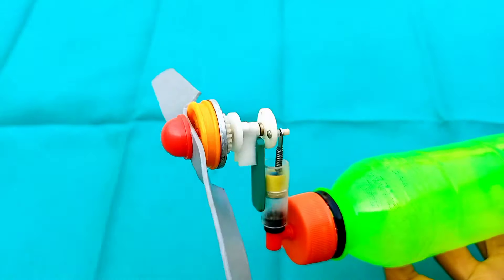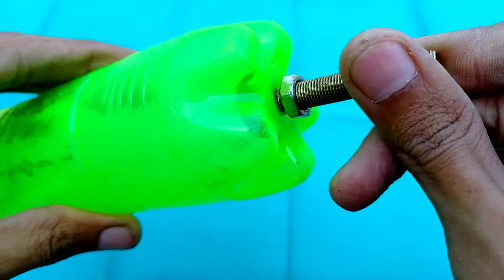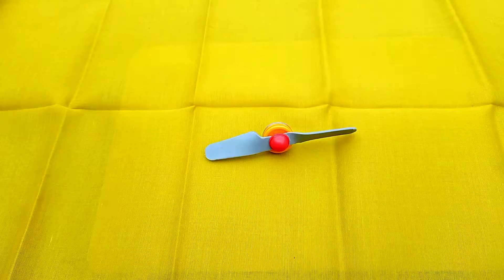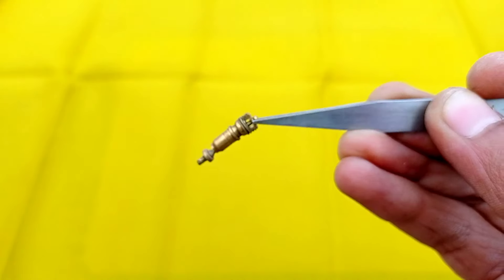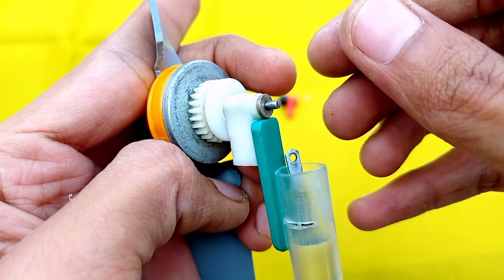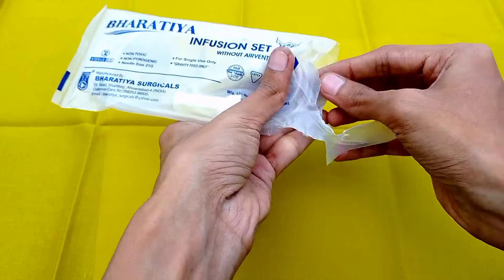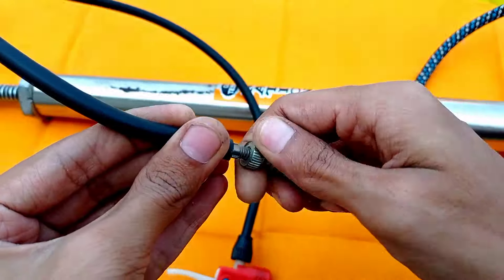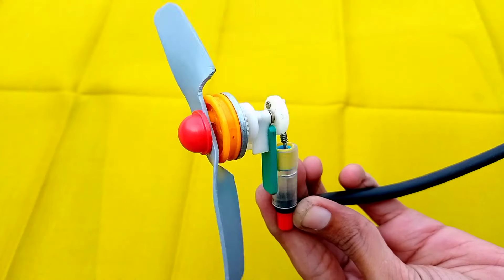I Built a Compressed Air Engine | Optimising an Air Engine | Tom Stanton Air Engine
In this video, I Made Pneumatic Air Engine at Home. This engine is also called as compressed air engine. It is very easy to make.

compressed air engine
optimising an air engine
pneumatic engine
pneumatic air engine
diaphragm air engine
how to make air engine
air engine
pneumatic plane
tom stanton
tom stanton air engine
air powered engine
air engine project
compressed air powered plane
air hogs engine
air hogs air engine
flying a plane powered by air
homemade air engine

Video Inspired by (Title Credit)